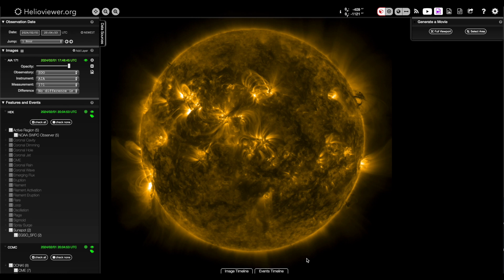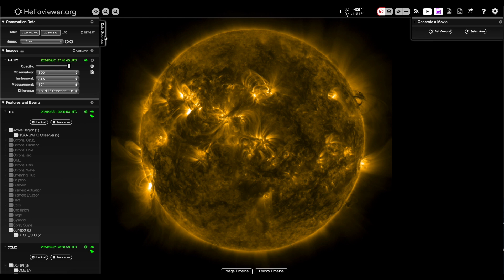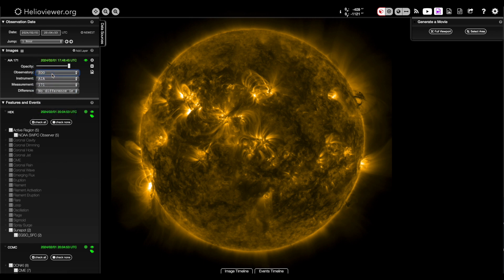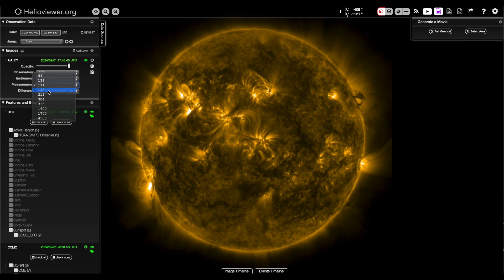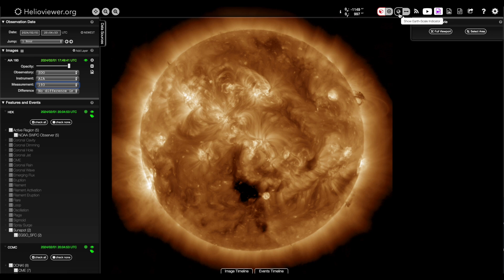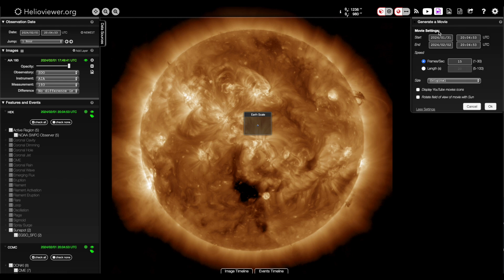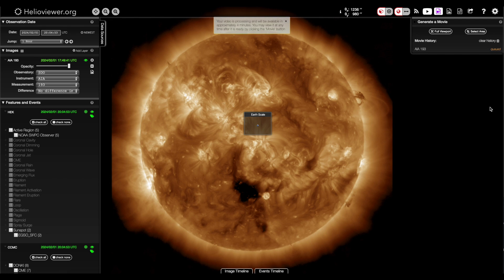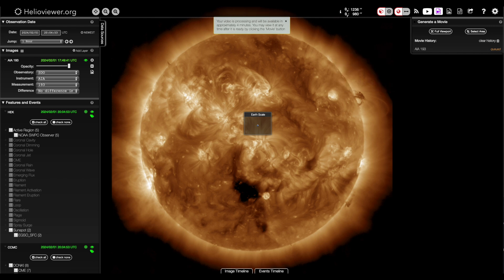Make Your Own Sun Video | Helioviewer.org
Helioviewer.org